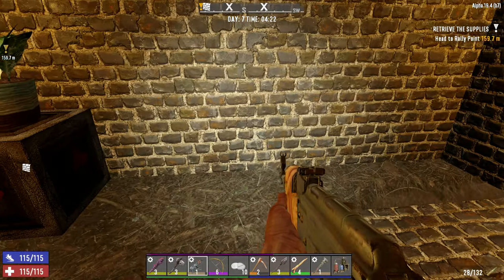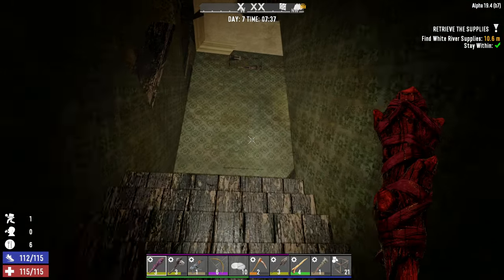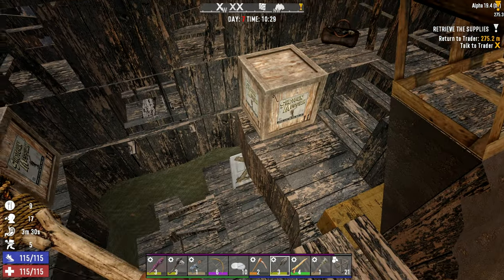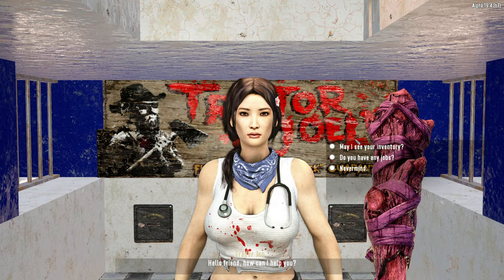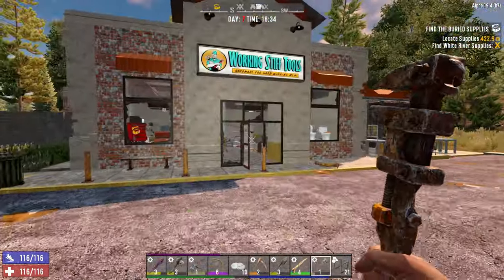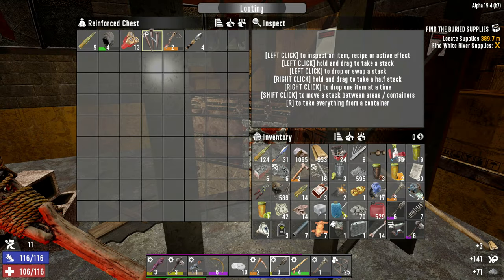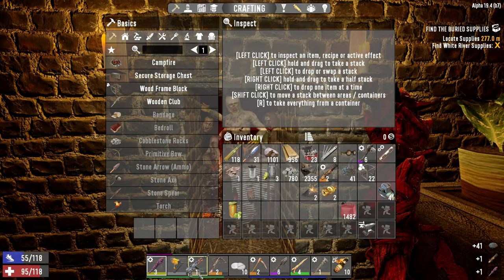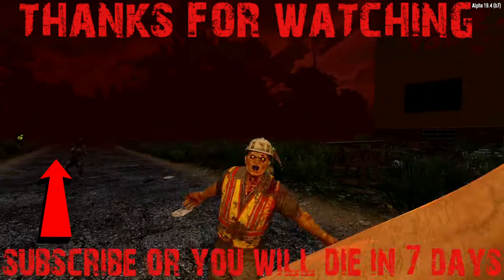7 Days To Die In 2K - Insane / Nightmare - Horde Every Night - 1 Life - Day 7